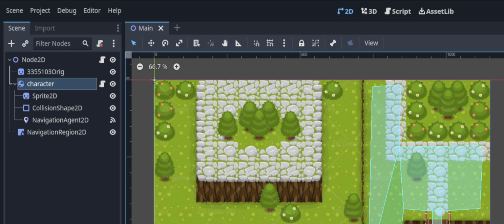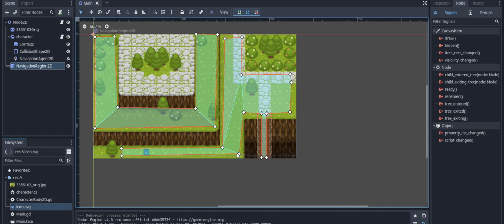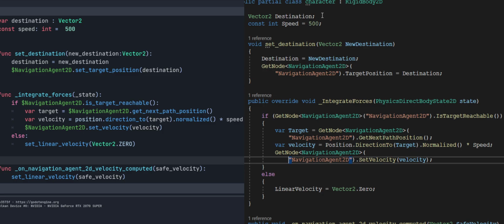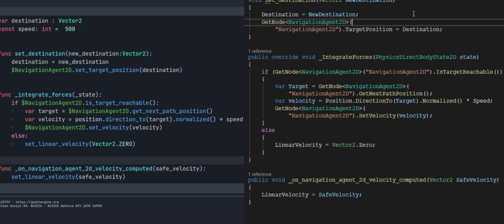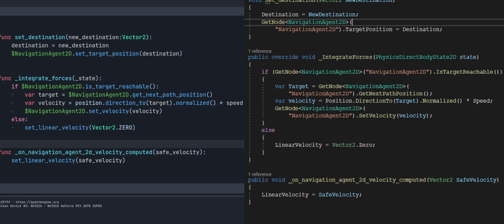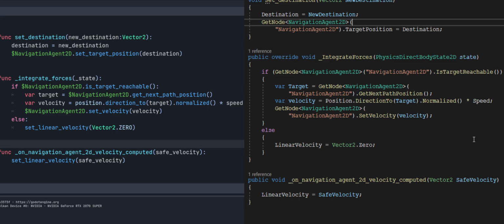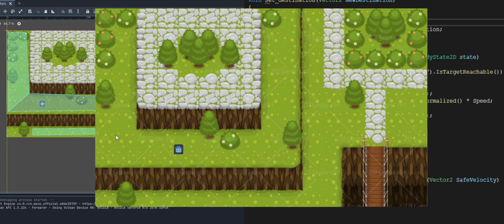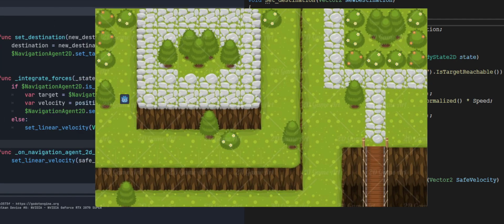Godot 4 Navigation Agents (ReUpload - Audio Balance)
(Reuploaded with Fixed Audio)
Navigation agents are used for things like pathfinding and obstacle avoidance.

C# is a general-purpose high-level programming language supporting multiple paradigms. C# encompasses static typing, strong typing, lexically scoped, imperative, declarative, functional, generic, object-oriented, and component-oriented programming disciplines.